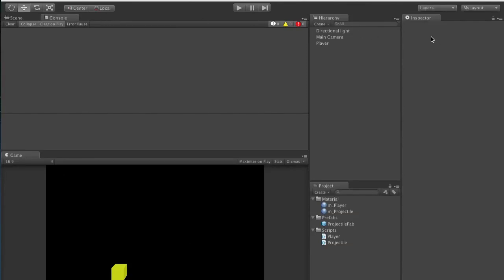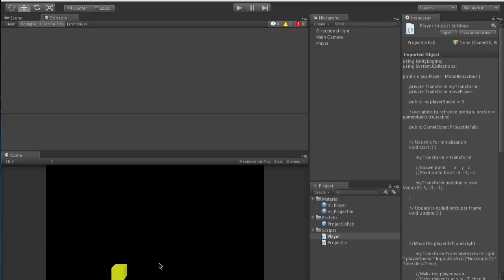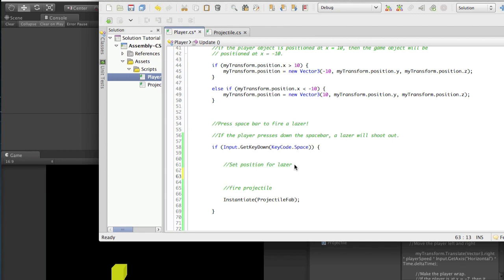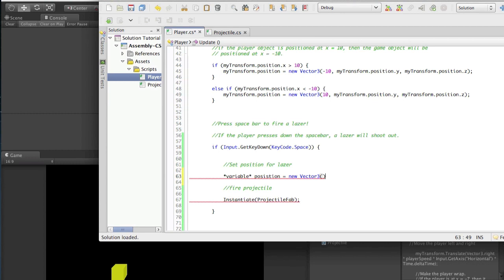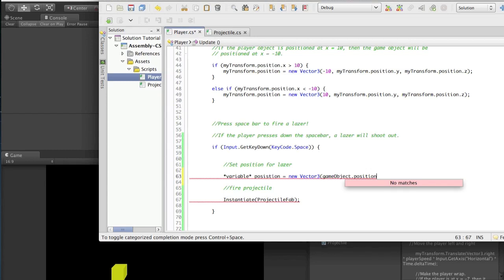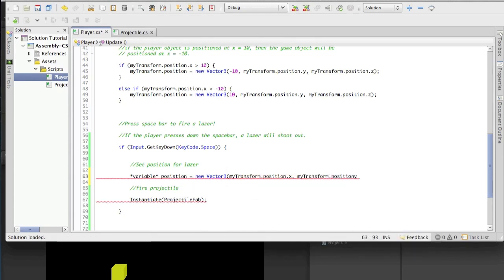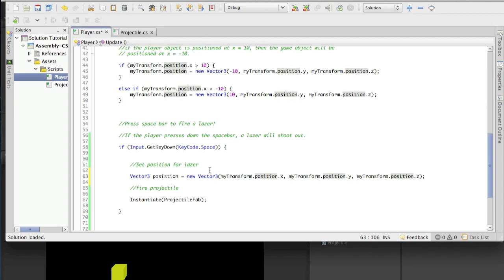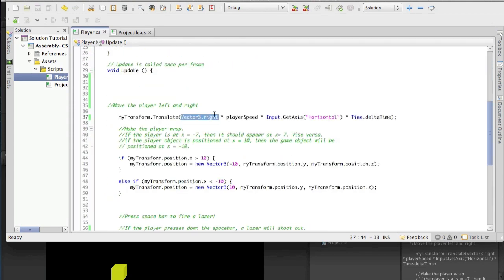Unity3d C# - VECTOR3 POSITIONS - Space Shooter Tutorial